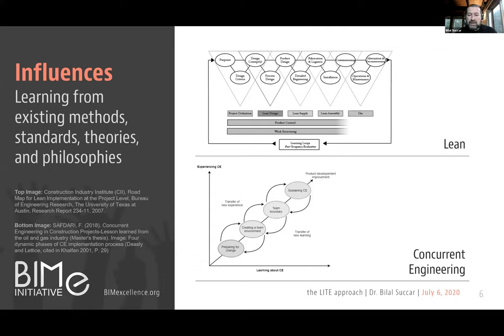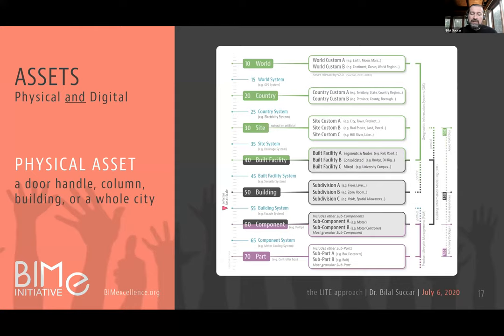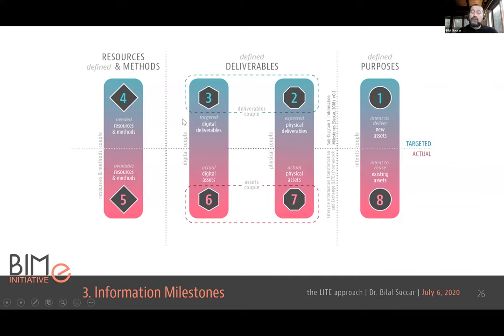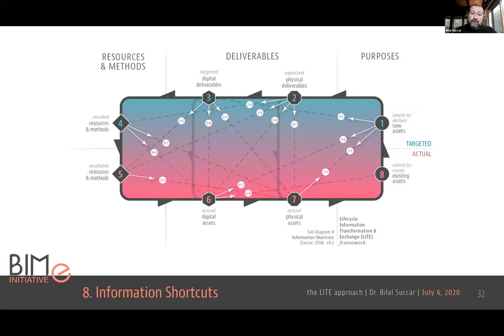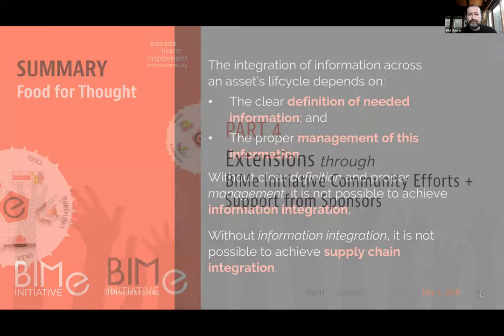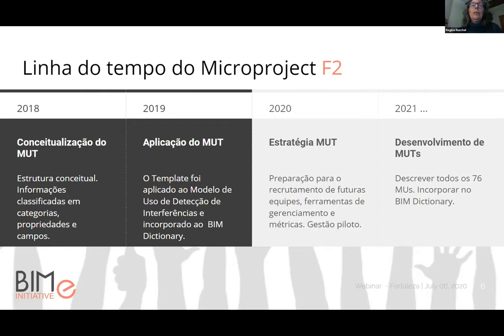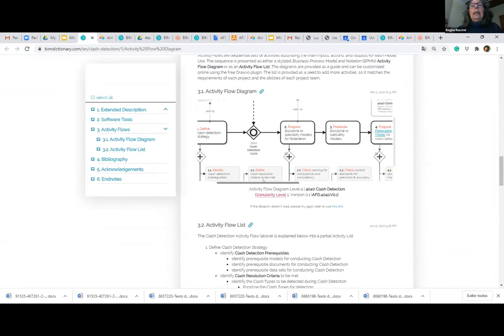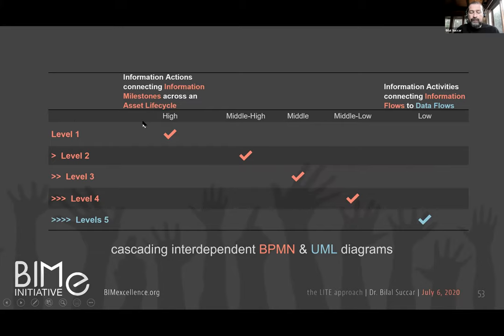A new way for connecting information flow for AECO: the LITE Framework and the Model Use Templates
The LITE framework explains information flow and transformation across an asset lifecycle. The framework applies for assets of any type and scale and is primarily intended to facilitate the delivery of open-access platforms that can accelerate the Built Environment's digital transformation and reduce its digital waste.

“A new way for connecting information flow for AECO: the LITE Framework and the Model Use Templates” is a free webinar co-presented by Dr. Bilal Succar and Prof. Regina Ruschel. It was broadcast live on July 6 at 19:00 (Brasilia) and the original file is available here:

The webinar was organised and facilitated by Prof. Barros Netto and his colleagues. Many BIMe Initiative colleagues significantly contributed to the materials discussed: AProf. Erik Poirier (co-author of the peer-reviewed journal), Ms. Fernanda Machado, MSc, Dr. Lorena Moreira, Ph.D. and Ms. Paula Mota, the co-leaders of the BIMe Initiative F2 Project.